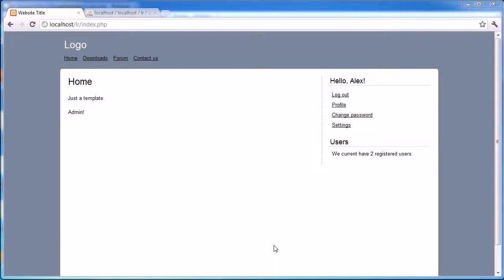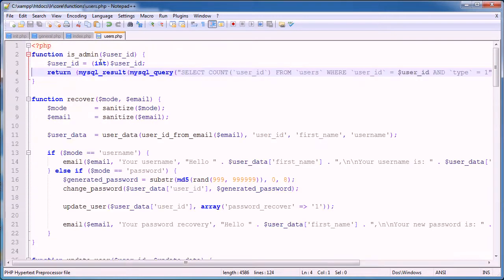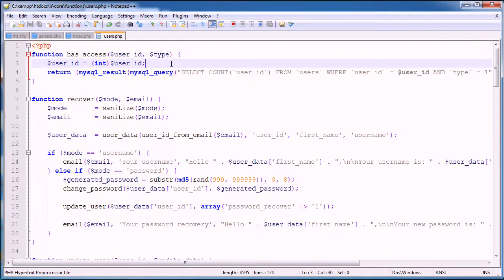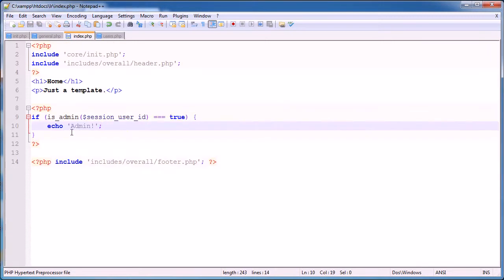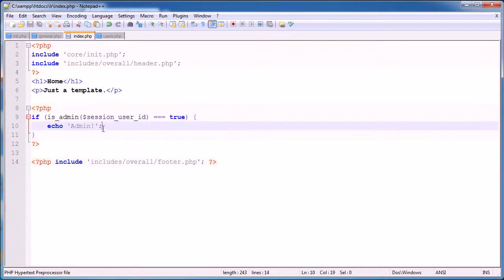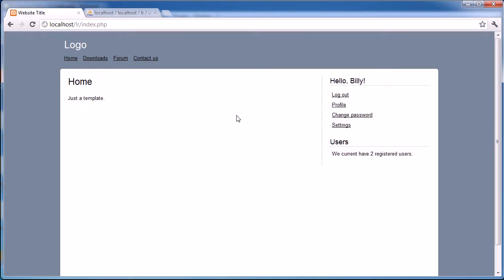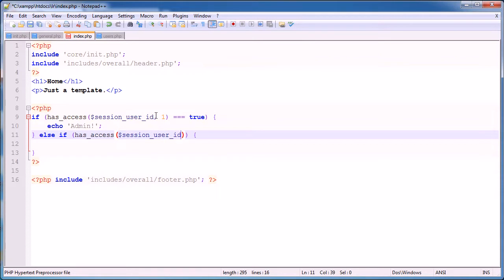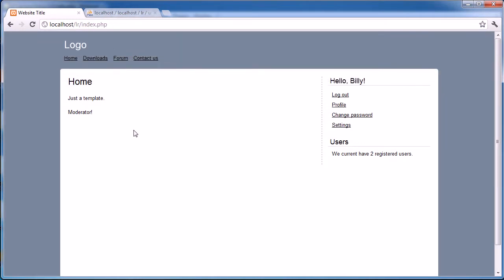More Account Permissions Part 21 Register & Login PHP Tutorials